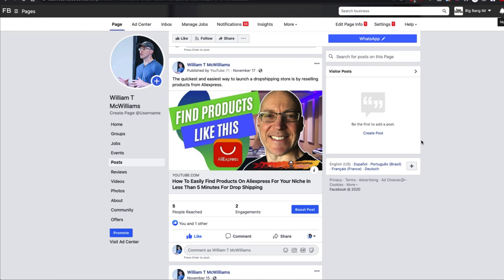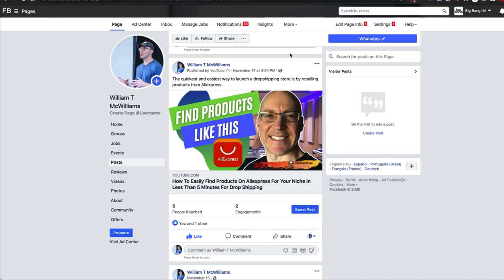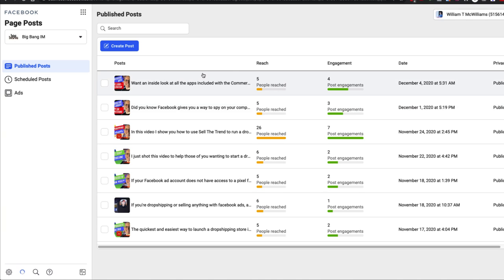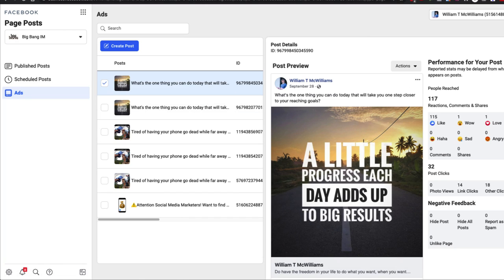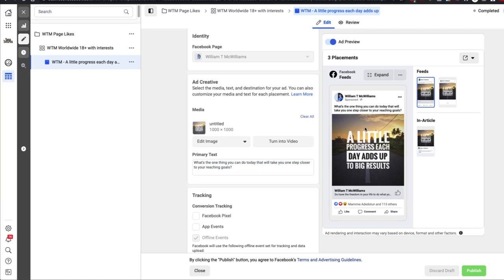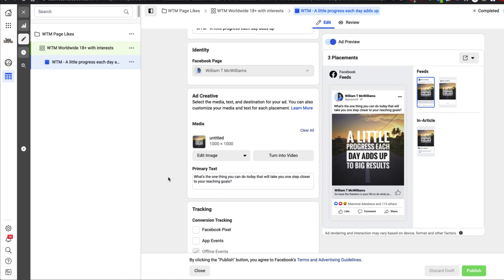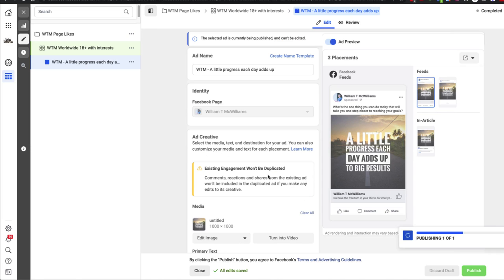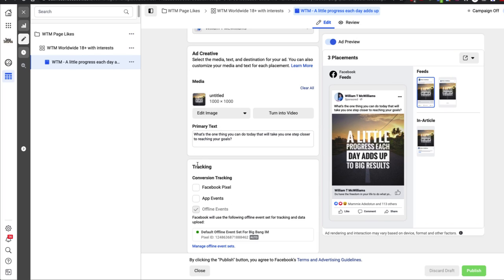How To Edit A Post On Your Facebook Page Even If Its A Boosted Post 2020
Trying to figure out how to edit a post on your facebook page? This video will show you how to edit any post on your page, including any boosted post or a post you created in Facebook Ads Manager, without deleting it. Facebook Ads Training

This specific example shows a post that is only being used in one Campaign and one Ad Set. This is different from editing a post being used as an Facebook Ad in multiple Ad Sets, multiple Campaigns or even multiple Ad Accounts or multiple Business Manager accounts as can occur easily if you are using or have used a Facebook Ad Agency.

If you want to see how to edit a boosted post without deleting it and it is being used in multiple Ad Sets, check out other video How To Edit A Post On Facebook Without Deleting It (Even If It's A Boosted Post) here on my channel

📲 RESOURCES FOR DROPSHIPPING AND ECOMMERCE:
✅ Free Facebook Ads Course:
✅ Learn how I get free traffic from youtube
Special 6-Store CommerceHQ Plan ➡️
Automated ebay and aliexpress Fulfllment App  ➡️
Hot Product Finder & Product Video Creator  ➡️
My Favorite Domain Registrar  ➡️
YouTube SEO Checklist ➡️
Free Traffic From Youtube Training ➡️